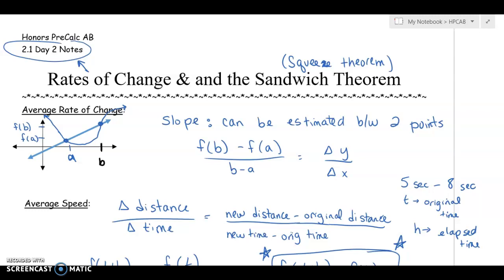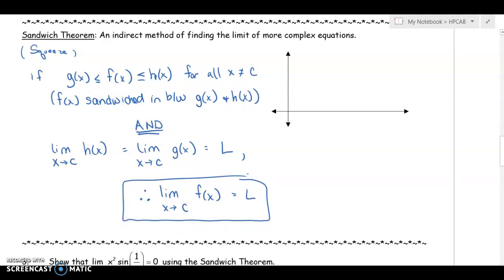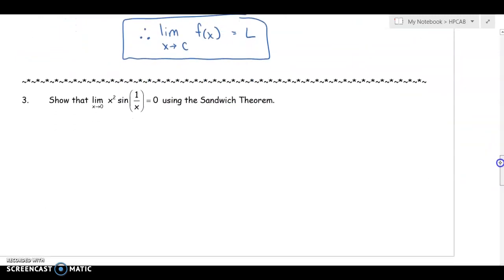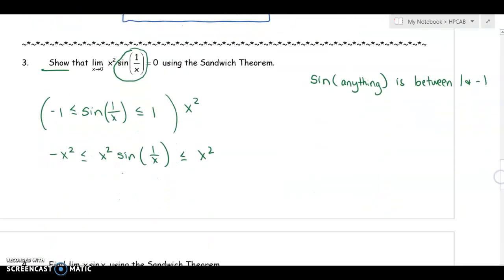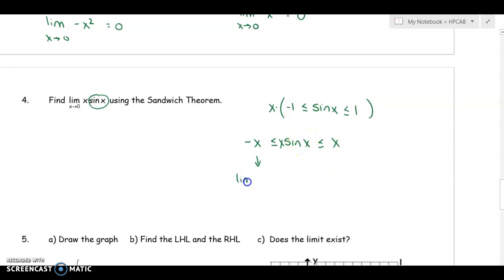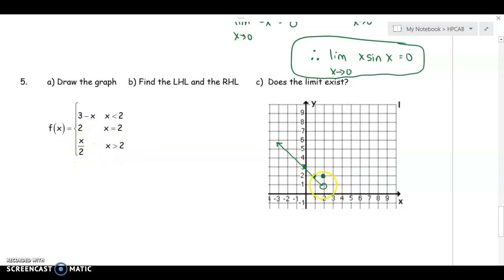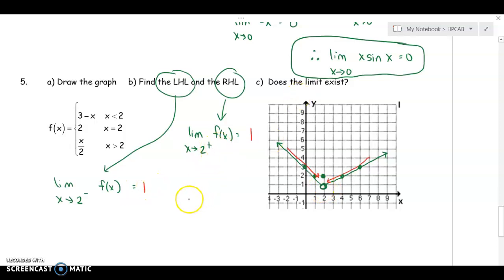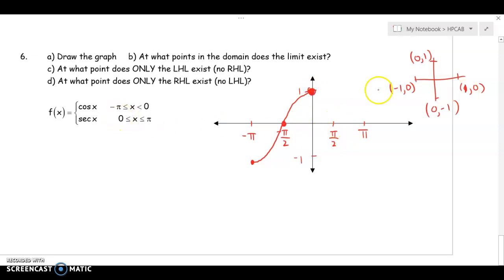Pre-Calc 2.1 Day 4 Video Part 1